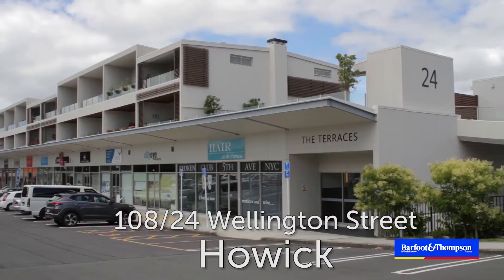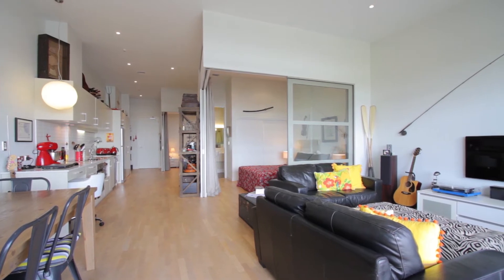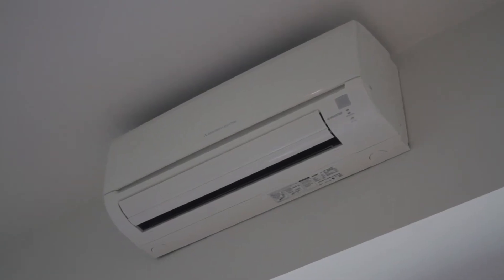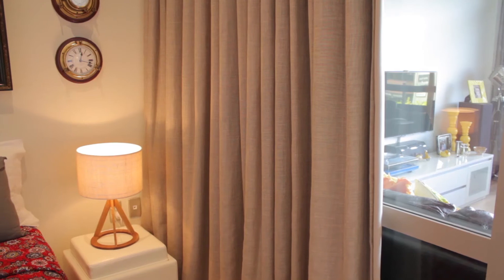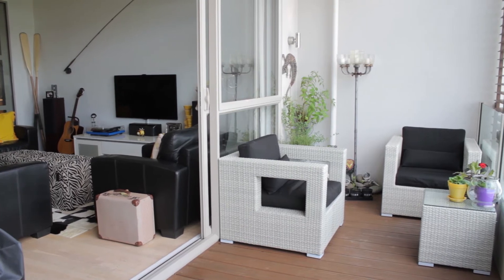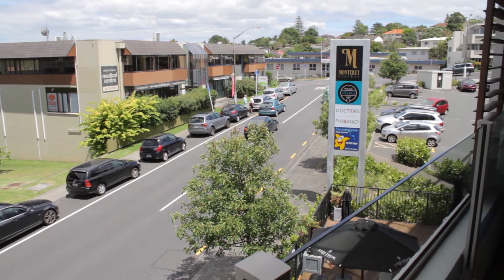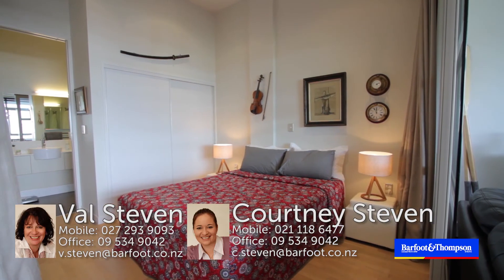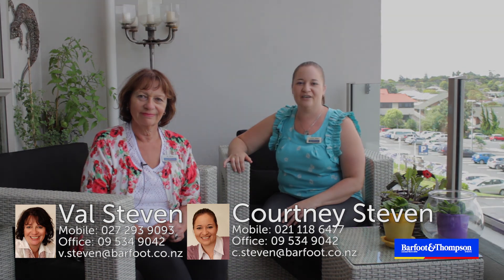SOLD - 108/24 Wellington Street, Howick - Val Steven and Courtney Steven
Lifestyle Starts Here

Looking to downsize, or desire the luxury of a lock up and leave lifestyle?  Make the smart move today and check out this stylish 2 bedroom loft apartment available in the iconic ...

Property Marketed by: Val Steven, Highland Park and Courtney Steven, Highland Park